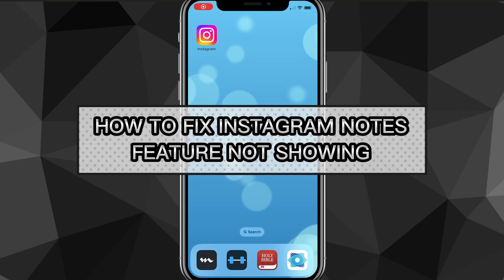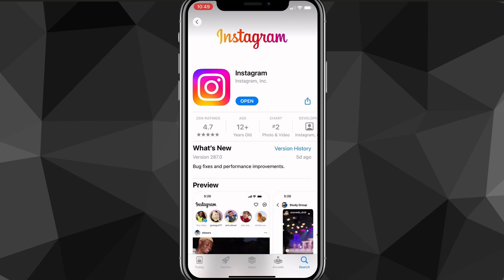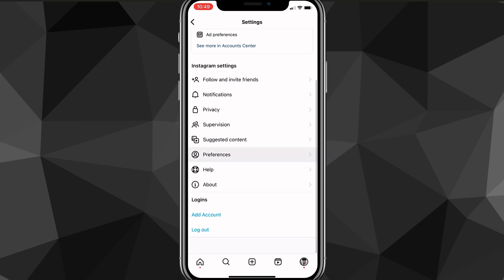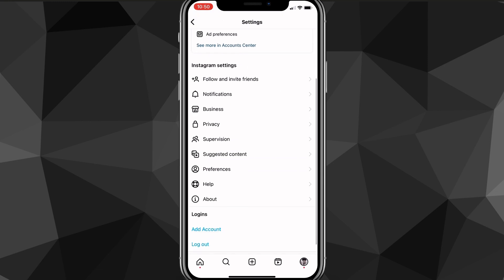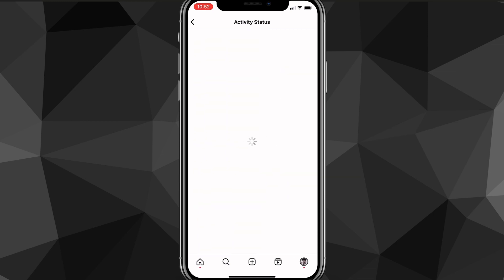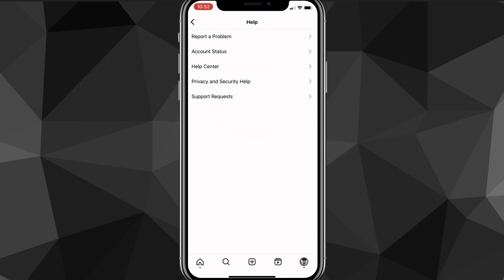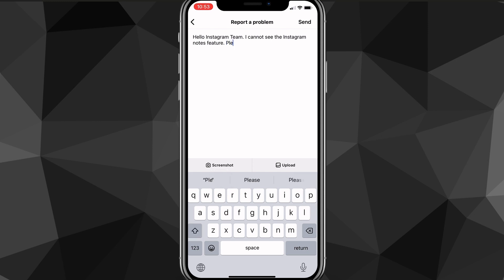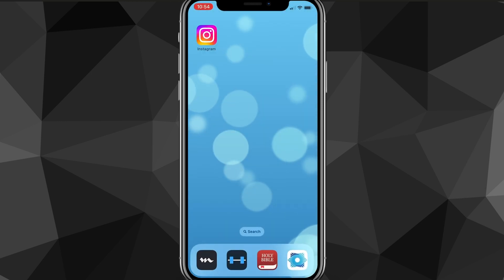How to Fix Instagram Notes Feature NOT Showing (2024)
Do you want to know how to fix Instagram notes feature not showing? Then this is the video for you! I will show you how to get notes on Instagram at once on IOS/Android.

This is a step-by-step tutorial on how to fix missing Instagram notes in 2024. You can learn how to get notes feature on Instagram on iPhone and Android, so don't worry.